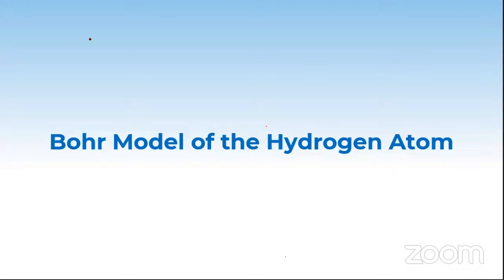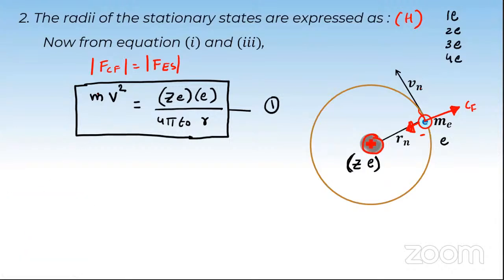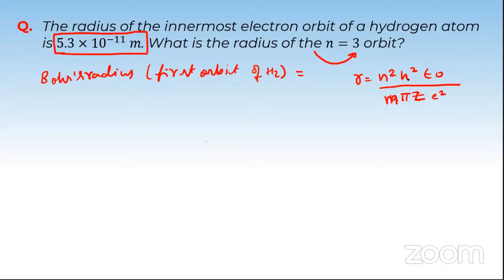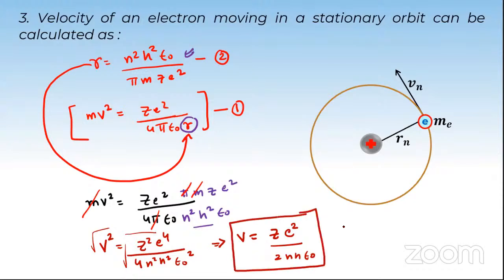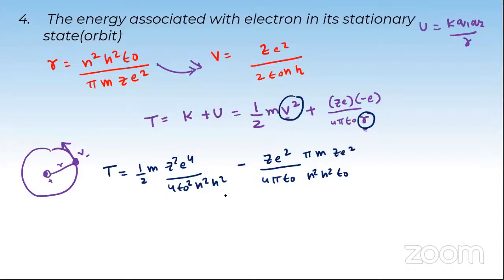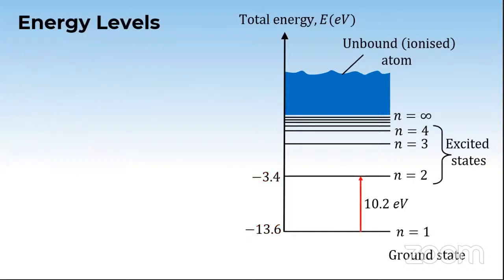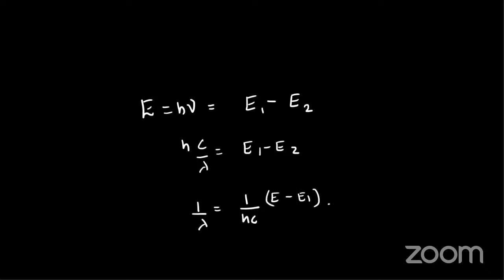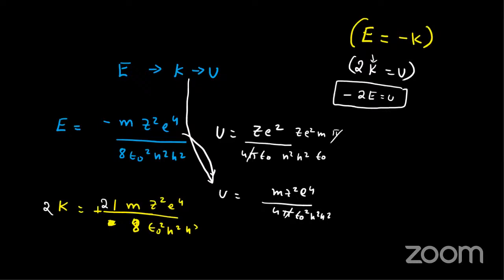[22 Jan] 12th Physics - P23 Atomic Structure